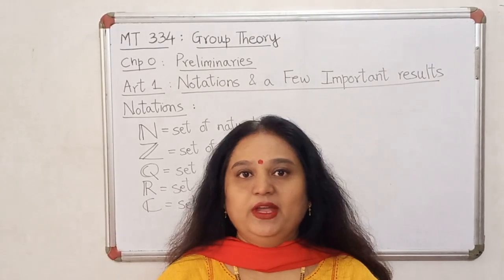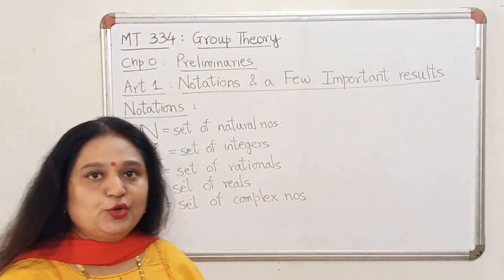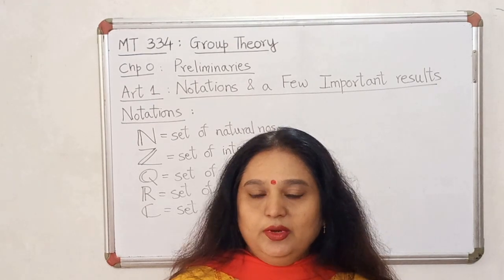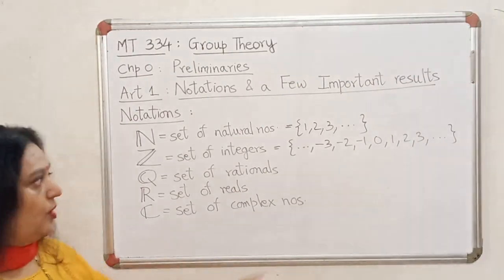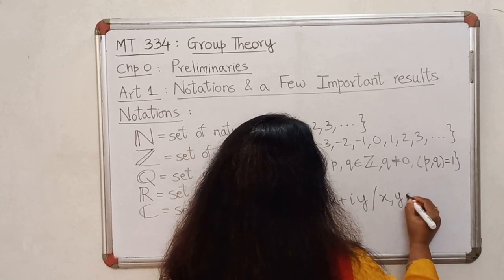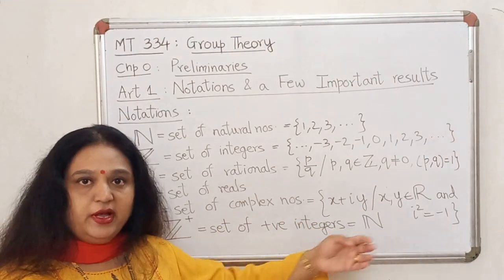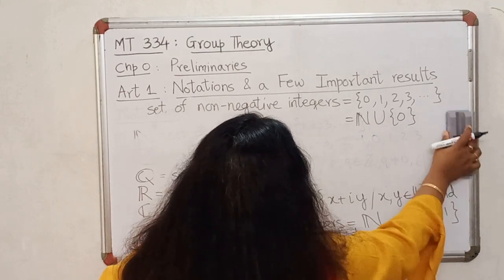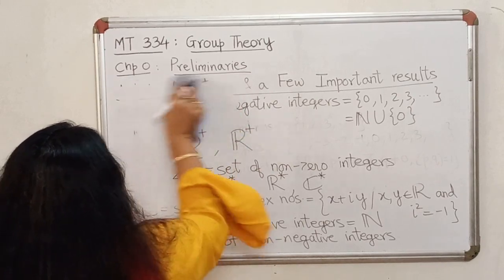Notations and WOP - Chapter 0 - Lecture 1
Chapter 0 is a preliminary chapter in which we study the prerequisites required for a course on Group Theory. In the very first lecture we set up the notations for sets of numbers which we will be using often in the course. We will also take a look at the statement of the Well Ordering Principle (WOP).